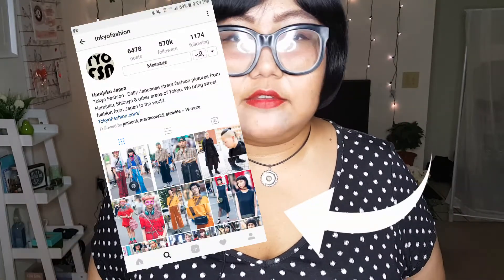Plus Size Japanese Harajuku Fashion 2017 | Goth, Punk, Pastel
These are some of my best outfits yet! Hope you guys enjoys them as well 😄